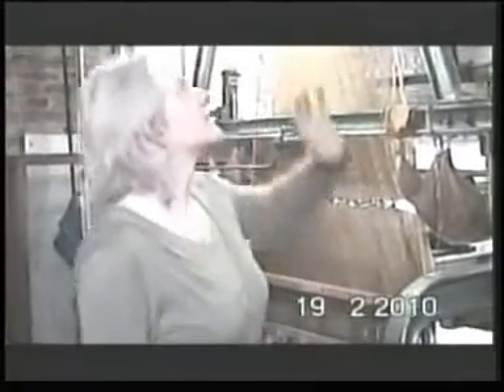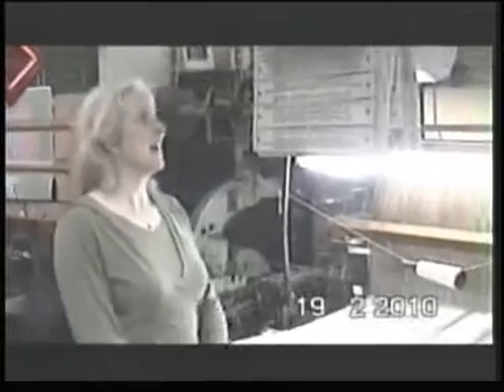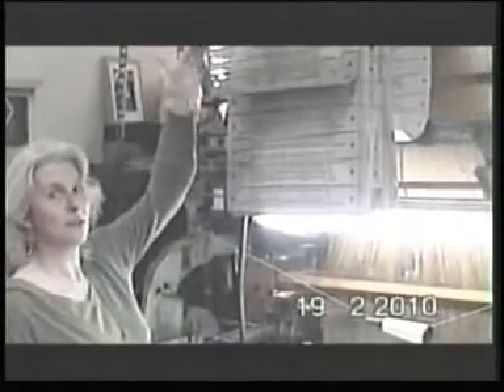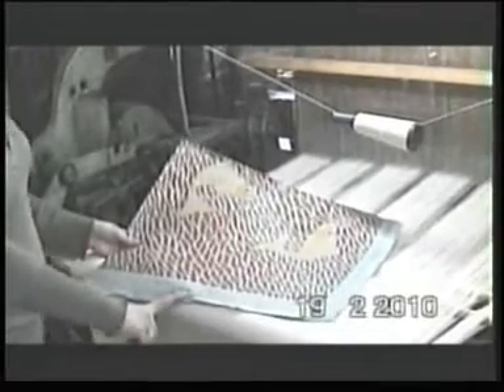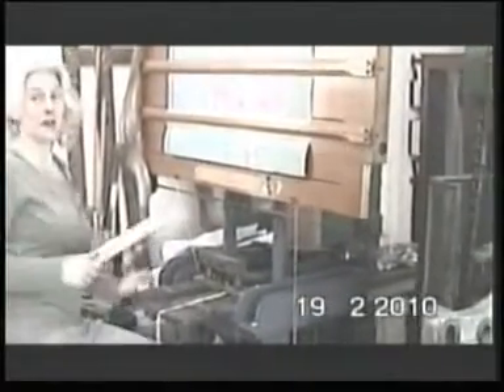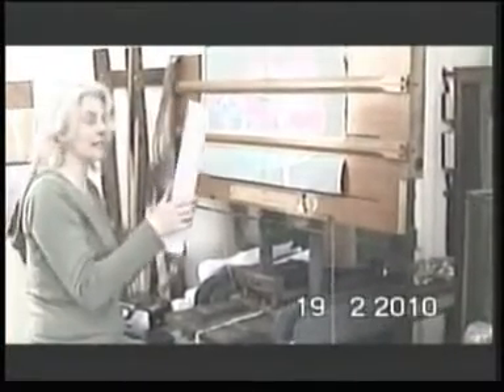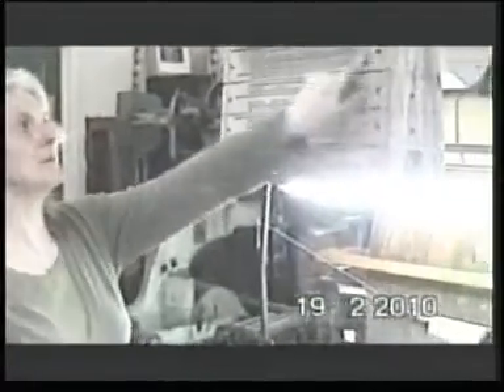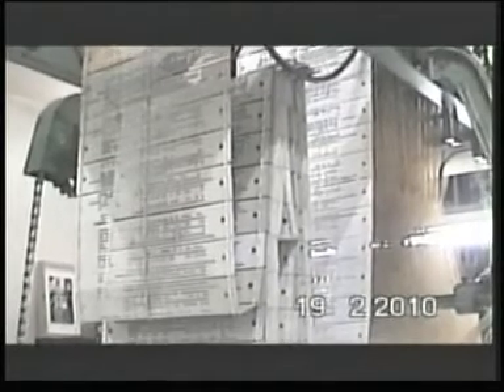Jacquard Loom Walkthrough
Introducing the forerunner to the computer - an industrial power jacquard loom from 1930s England.  A walkthrough of the stages a loom needs to weave a picture.